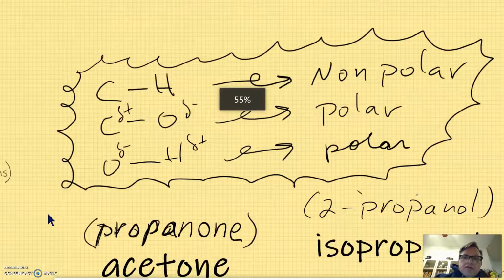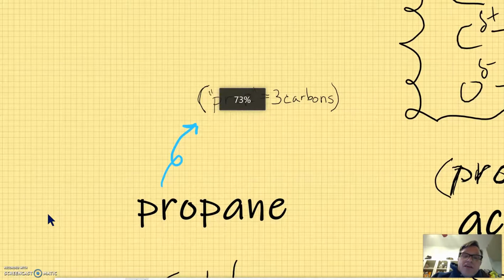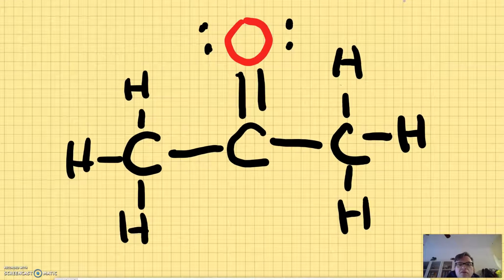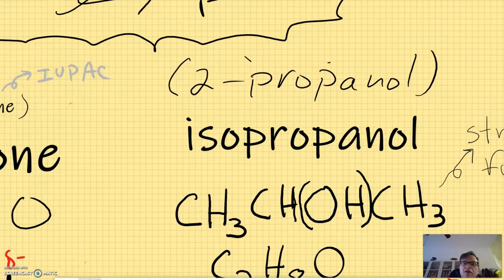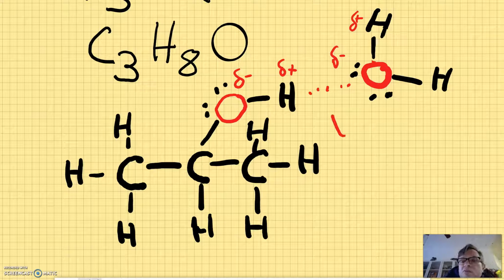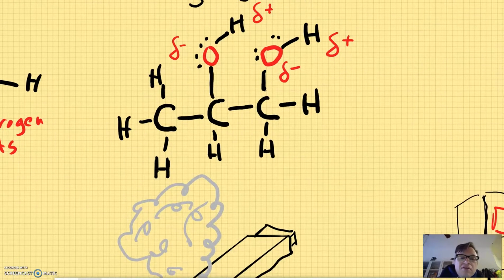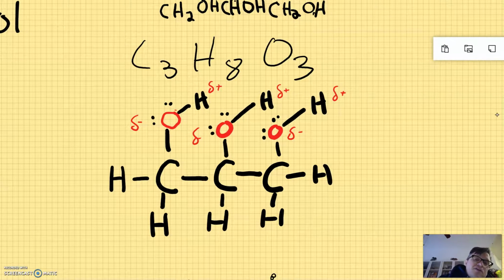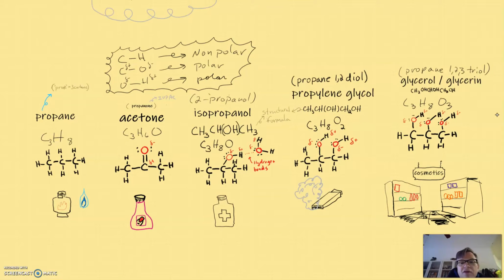Polar and Hydrogen Bonds in Molecules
This video is an explanation of how polar bonds within molecules and hydrogen bonds between them affect a compound's properties.